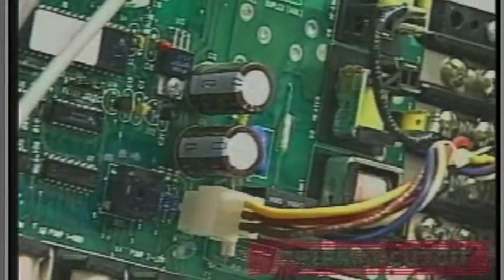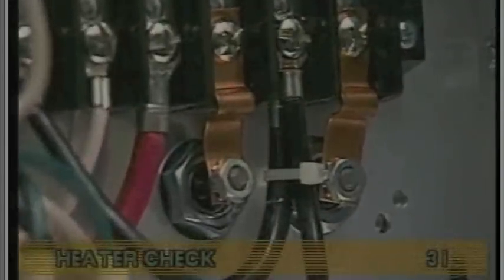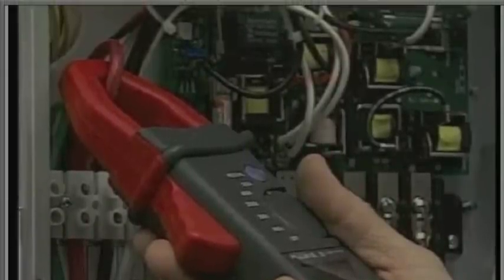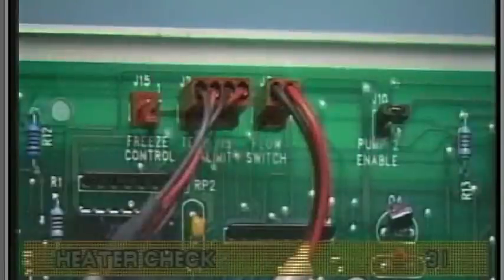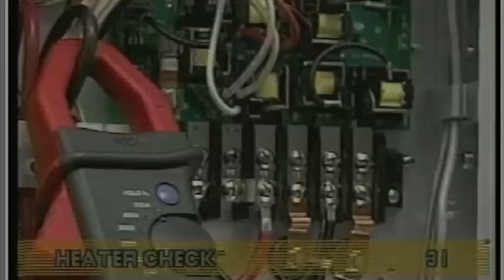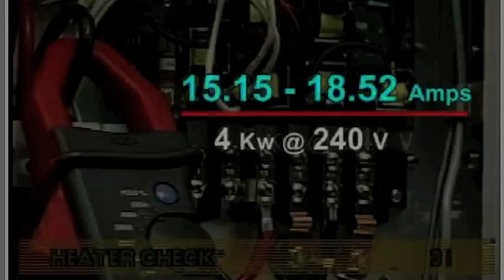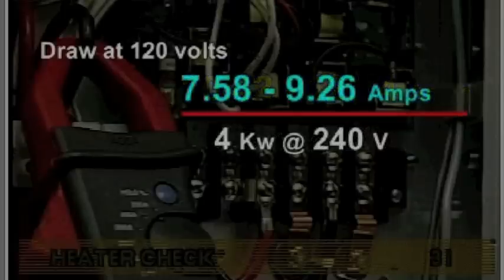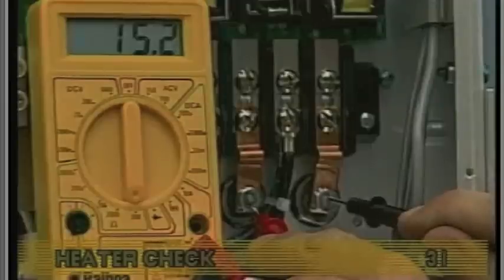Balboa Legacy Systems Series - Troubleshooting Thermal Cutoff and Heater Check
This video will show you what is a thermal cutoff and heater check on your spa control and how to diagnosis it.*** CAUTION *** High Voltages which can cause serious injuries and death.  This video is intended for Electricians and not Homeowners. This video is a part of the Balboa technical series.